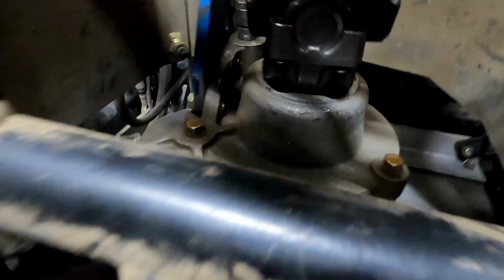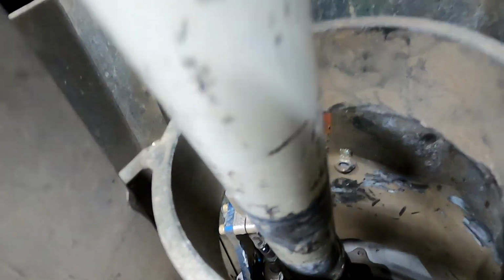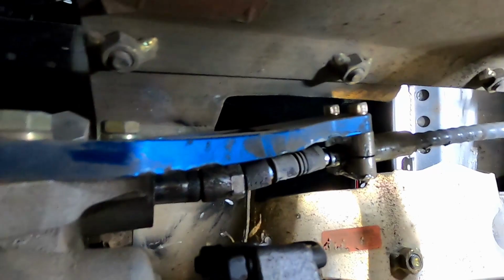Modified racing, Plattsburgh Airborne Speedway July 8 rainout feature. 8-23-2023